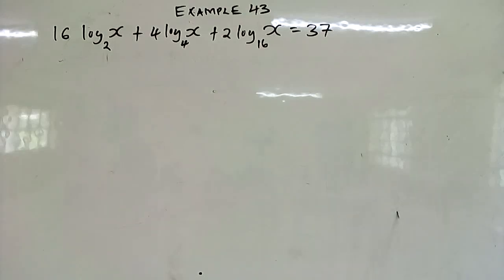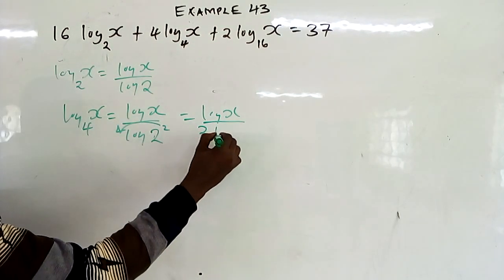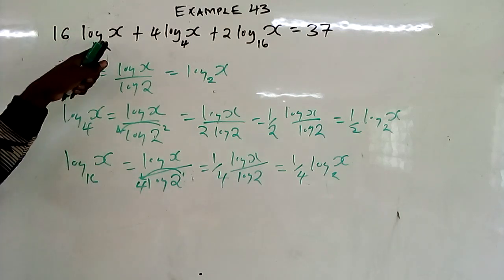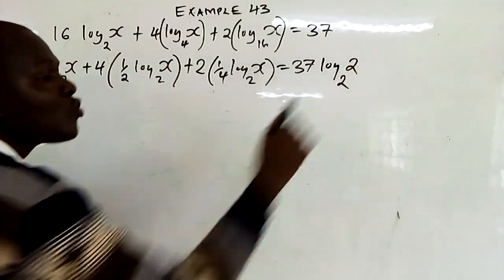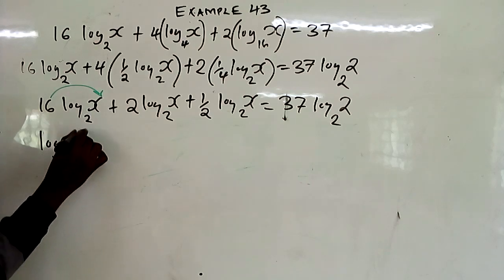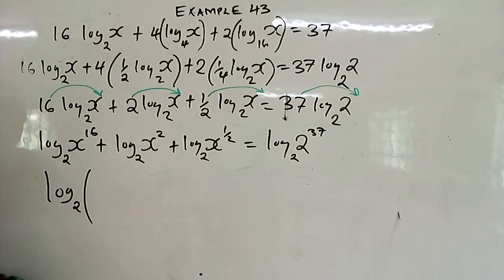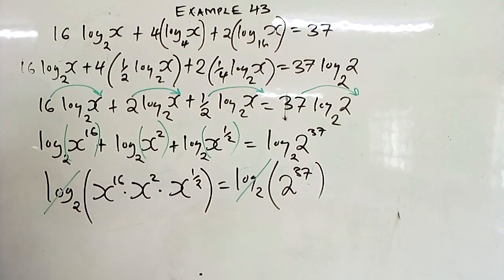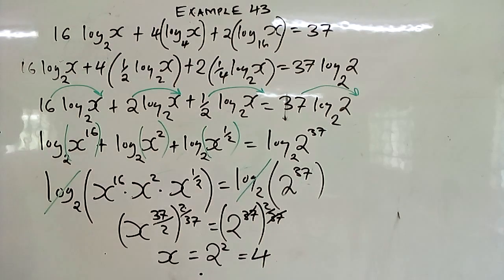Logarithmic Equations: Example 43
Example 43
   Solve the following logarithmic equation
16〖log〗_2 x+4〖log〗_4 x+2〖log〗_16 x=37;